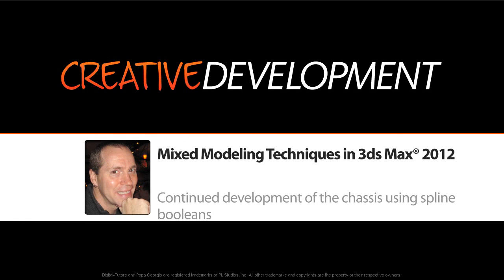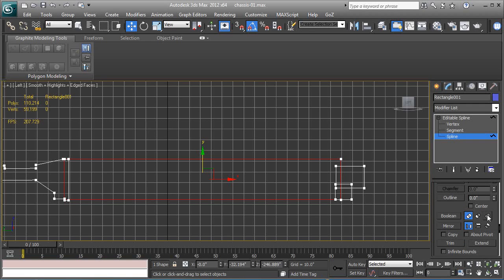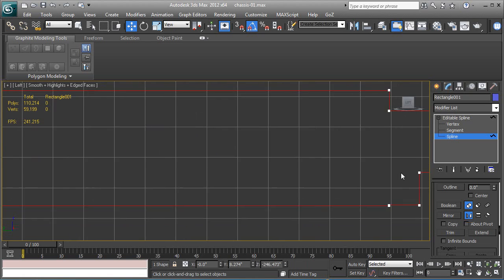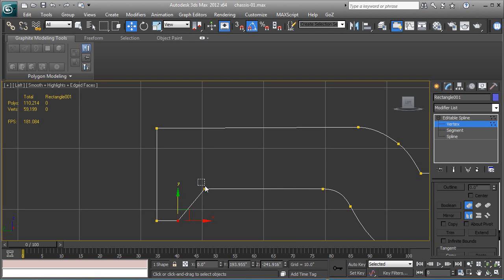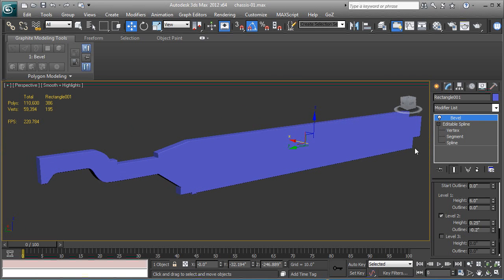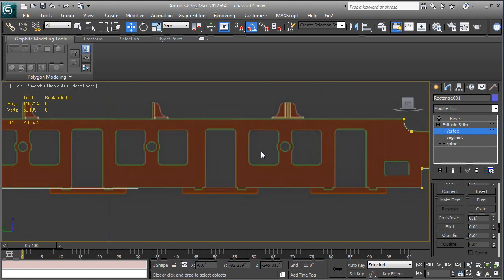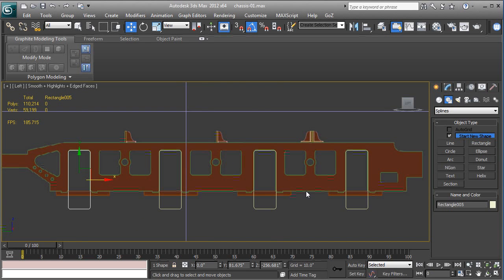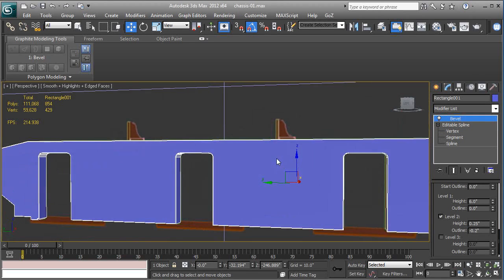22 Continued development of the chassis using spline booleans